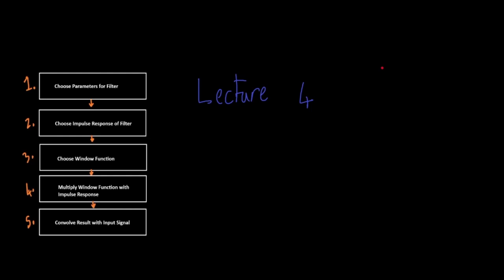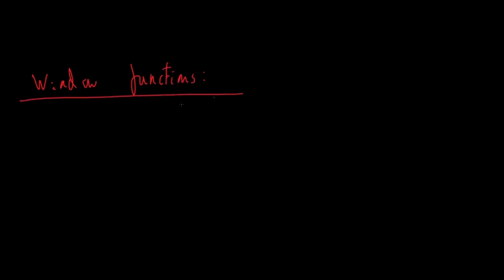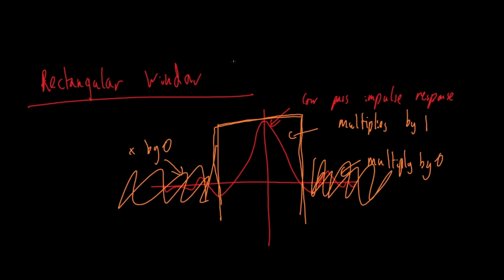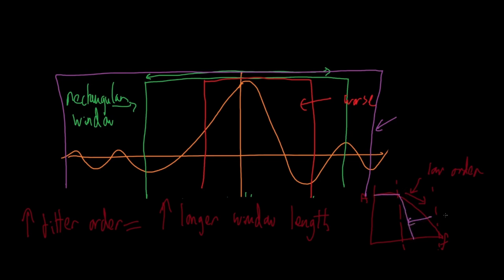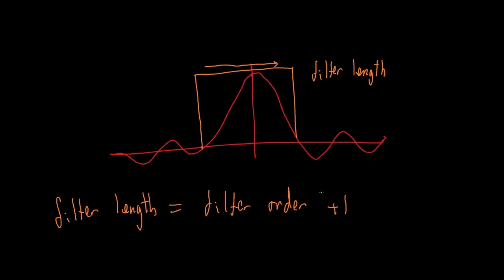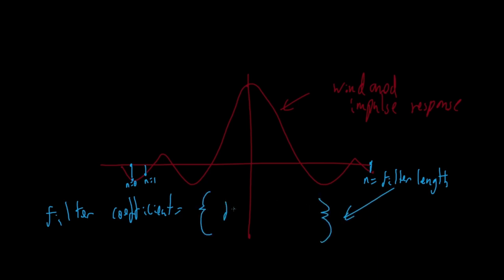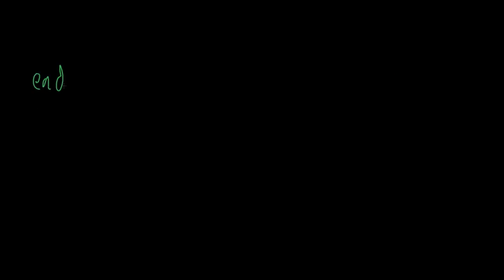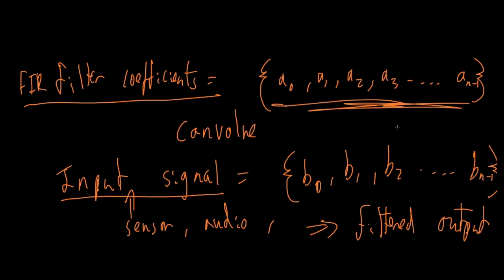FIR filters Lecture 4 : Rectangular Window Function and Filter Coefficients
An easy to digest guide to FIR filters. Today we learn about the Rectangular Window Function and how Filter Coefficients for an FIR filter are made.